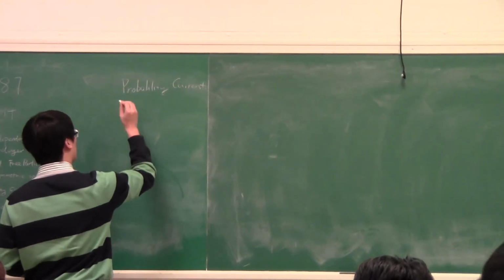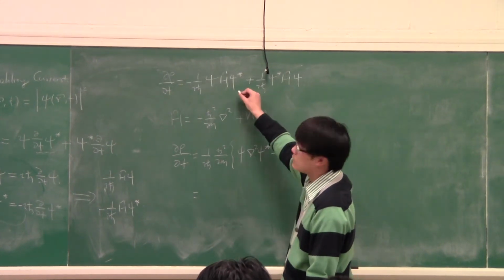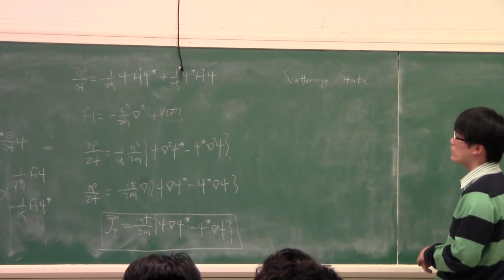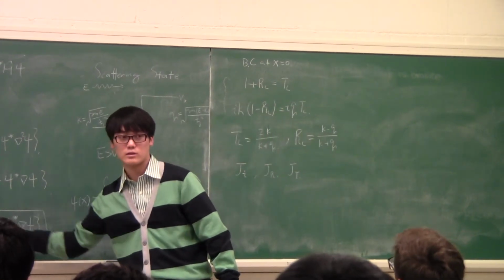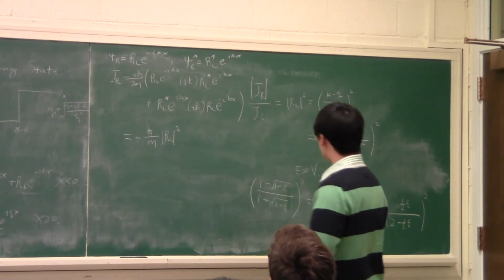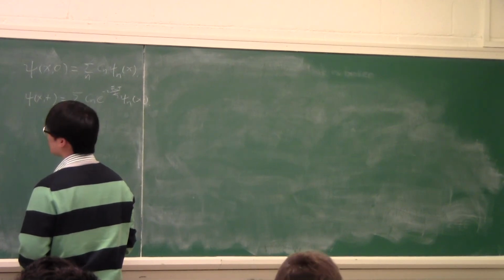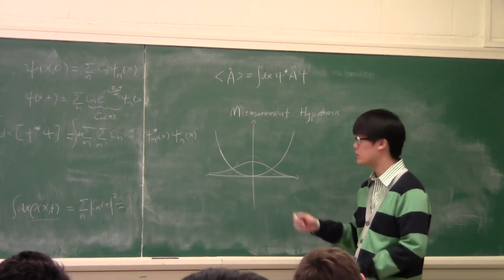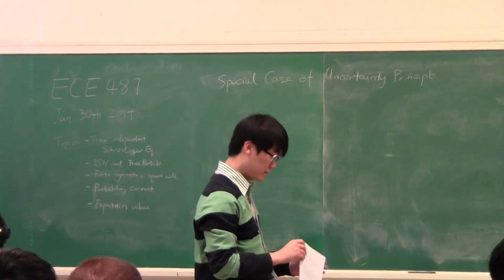UIUC ECE 487 Lecture 4 1-D Problems Part 3